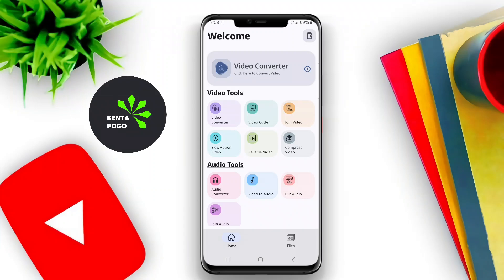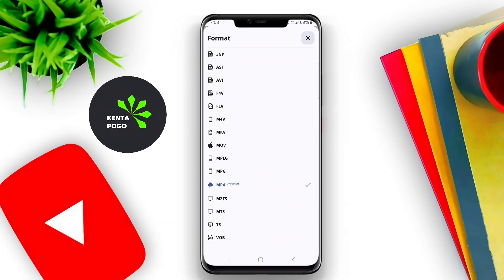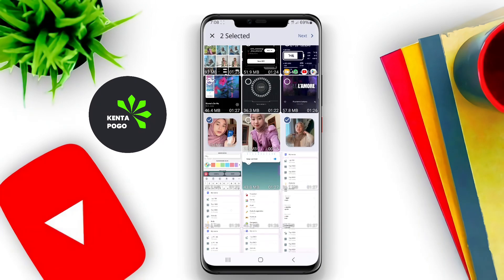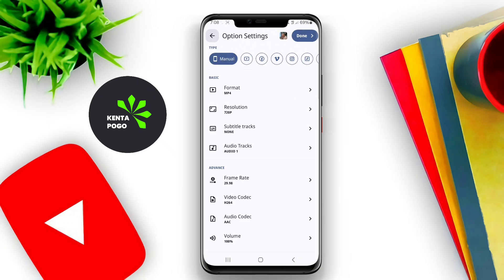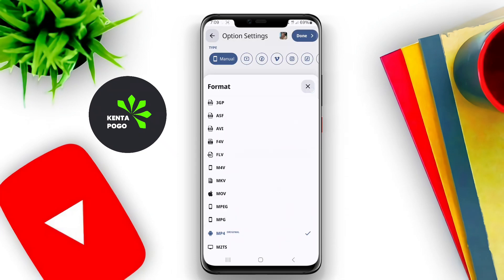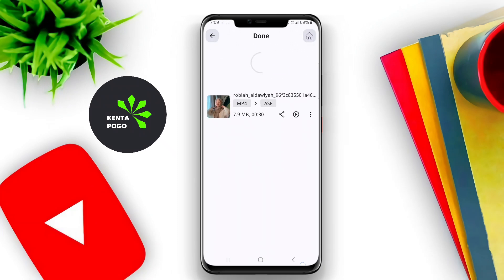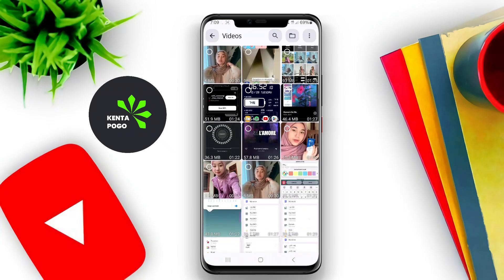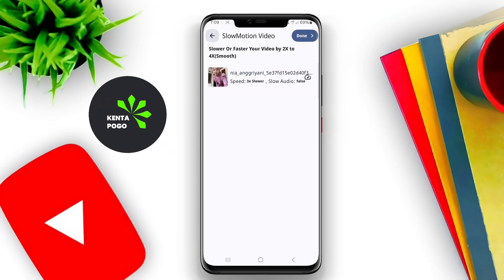Best Free Video Converter App for Android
A Video Converter App for Android is a software application designed to change the format of video files on Android devices. It allows users to convert videos to various formats, enabling compatibility with different devices and media players. The app typically offers features such as batch conversion, editing options, and the ability to adjust video quality and resolution. This makes it easier for users to manage their video files and ensure they can be played on their preferred platforms.